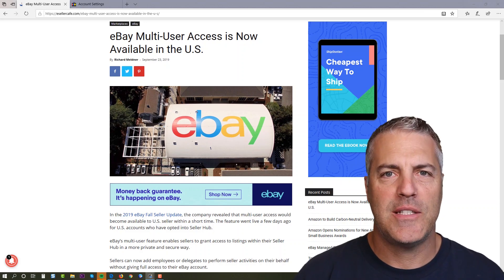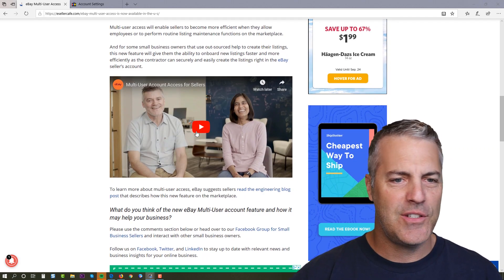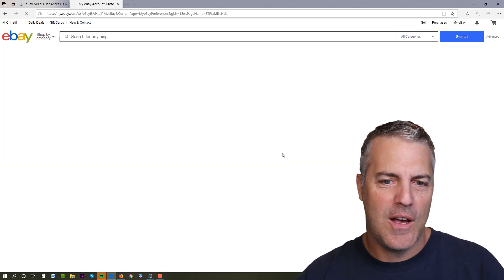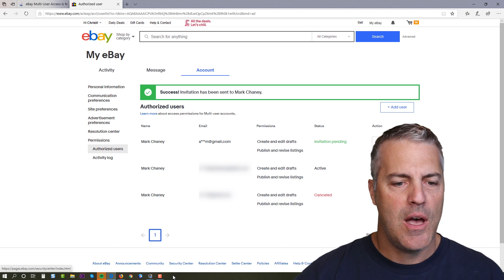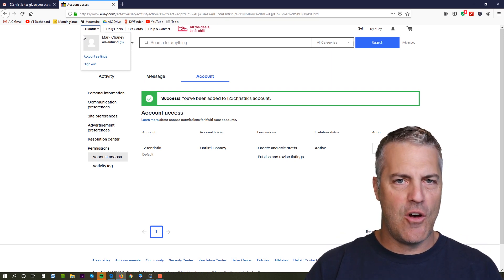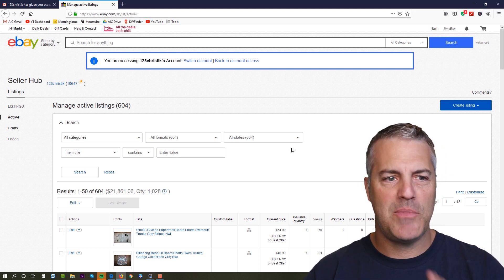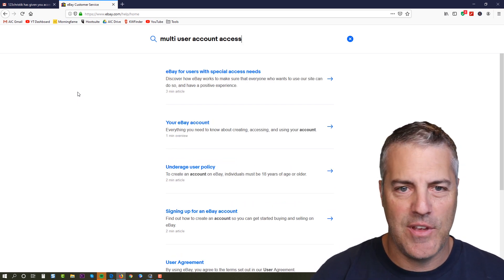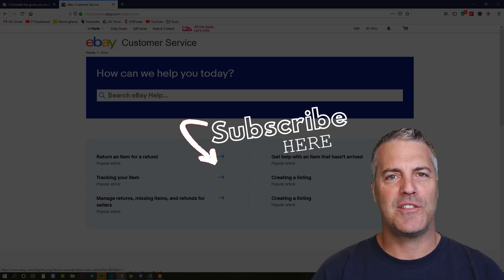Ebay Multi User Account Access: [NEW] Finally Employee Login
Finally Ebay allows for Ebay employee Login but they leave out something in training.  In this video I will walk you through  setting up an Ebay sub-user account and how to access it.

If you have something to say, please share down in the comments below.

I'm a big fan of Amazon, and many of my links to products/gear are links to those products on Amazon. I am a participant in the Amazon Services LLC Associates Program, an affiliate advertising program designed to provide a means for me to earn commissions by linking to Amazon.com and related sites.